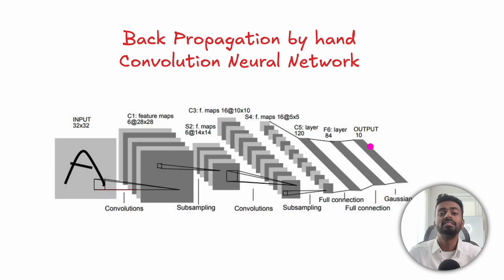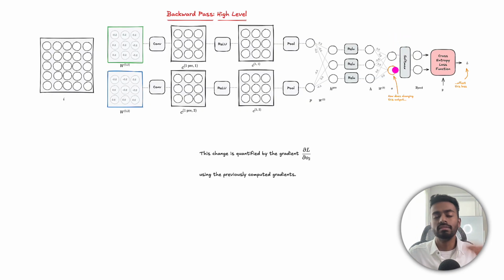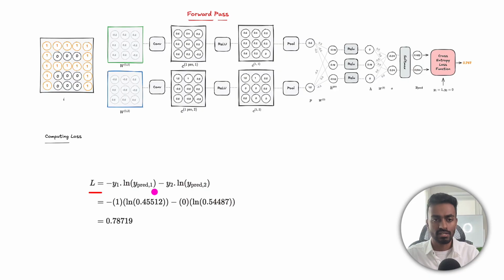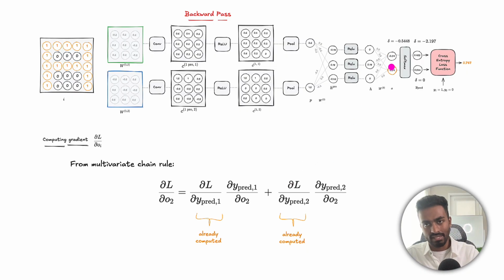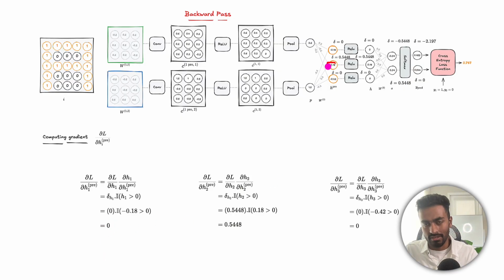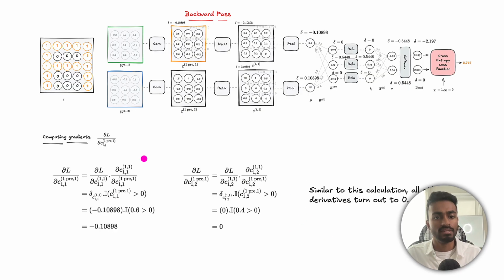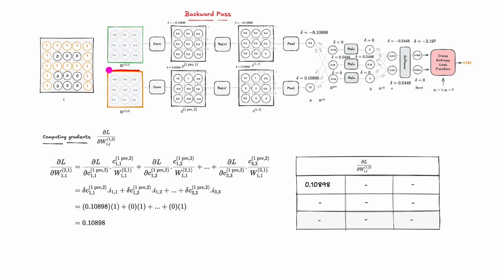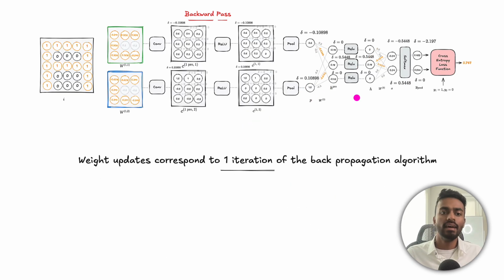Convolution Network back propagation by hand | the math you should know!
In this video, we walk through the back propagation learning procedure in a convolution neural network, step by step.

[4 📚] Check out this video to understand what a gradient vector is, how to visualize it and the evolution of back propagation

CHAPTERS
00:00 What & Why back propagation?
2:01 Conv Network we will work with through the video
6:10 High level explanation
8:36 Forward pass with an labeled sample
15:44 Useful math for the backward pass (multivariate chain rule)
16:53 Backward pass: output layer gradients
23:44 Backward pass: 3rd weight layer gradients
26:32 Backward pass: hidden layer gradients
30:24 Backward pass: 2nd weight layer gradients
31:53 Backward pass: layer p gradients
32:27 Backward pass: pooling gradients
37:05 Backward pass: ReLU gradients
37:05 Backward pass: ReLU gradients
38:37  **IMPORTANT** Backward pass: Convolution gradients (feature map gradients)
47:15 Updating weights
50:20 pytorch code to verify if hand calculations are correct
51:06 Quiz Time
52:18 Summary & Conclusion